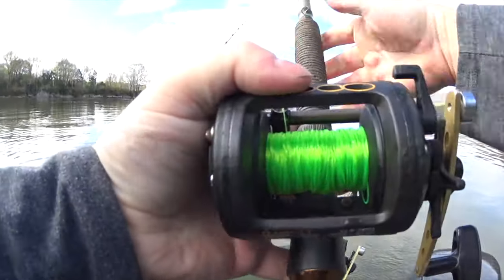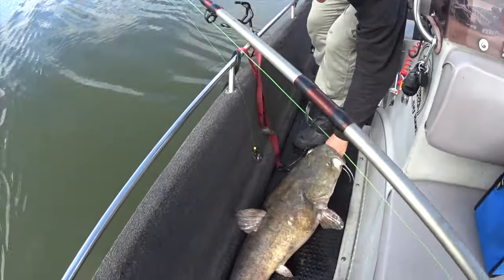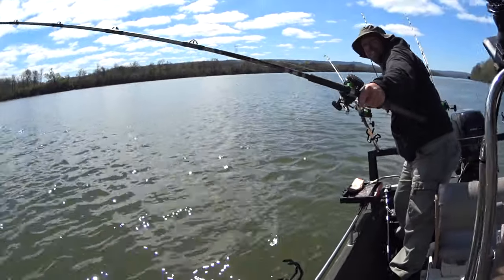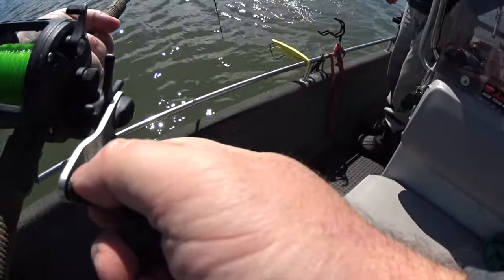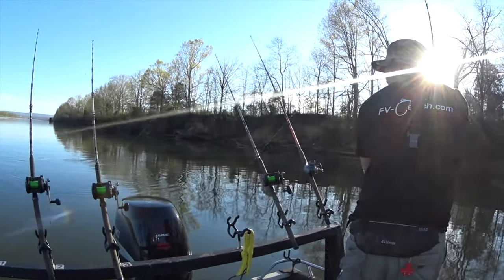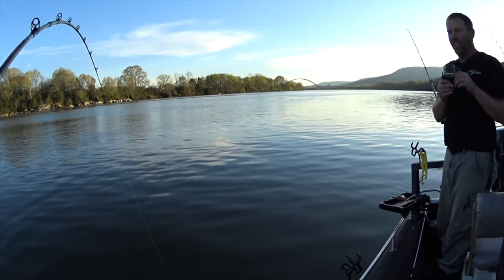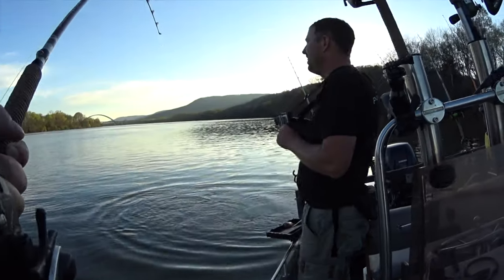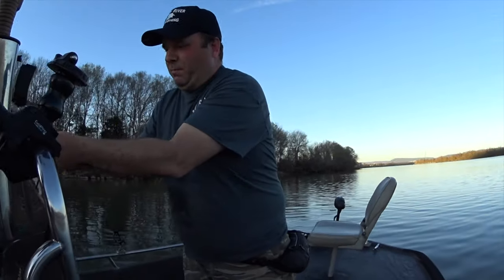Giant Spring Flathead Catfish (blast from the past!)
I liked this edit so much I decided to publish it here as a Sunday bonus video!

This video is the huge Flatheads I caught with my buddy Ty a few years ago. We had an absolutely awesome trip in the early Spring just as the Flathead Catfish were waking up! It was our goal to catch a few and a few we caught!  These are real Tennessee River Monsters!

I want to thank Okuma Fishing USA and Team Catfish Tackle for being partners with my channel!  You may see their products throughout my video..